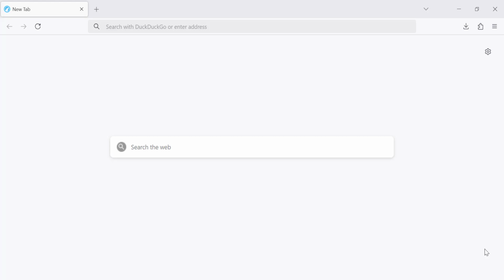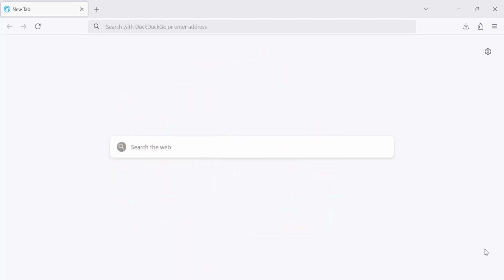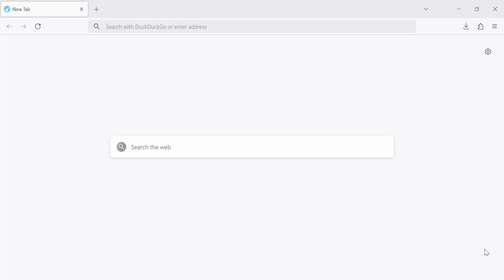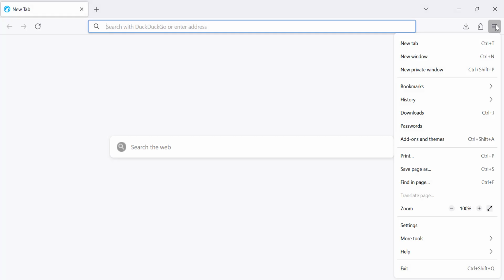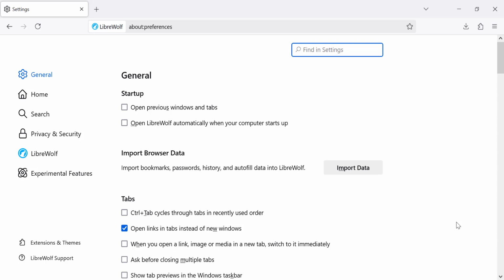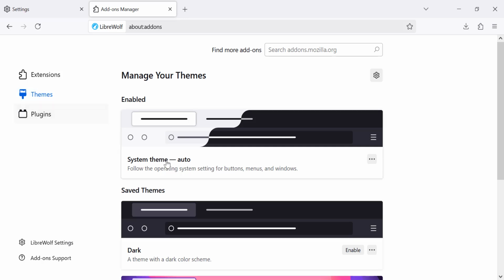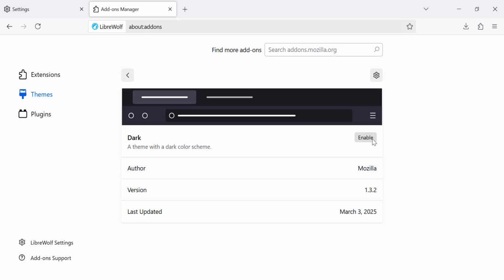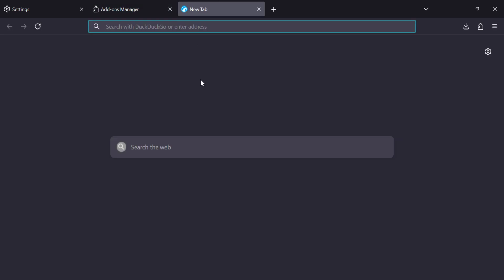How to Enable Dark Mode in LibreWolf Browser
In this video, we’ll show you how to easily enable Dark Mode in the LibreWolf browser.

Whether you want to reduce eye strain or just prefer a darker interface, we’ve got you covered with a simple step-by-step guide. Follow along, and enjoy browsing in style!